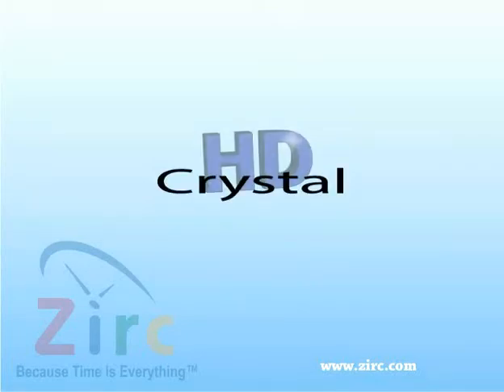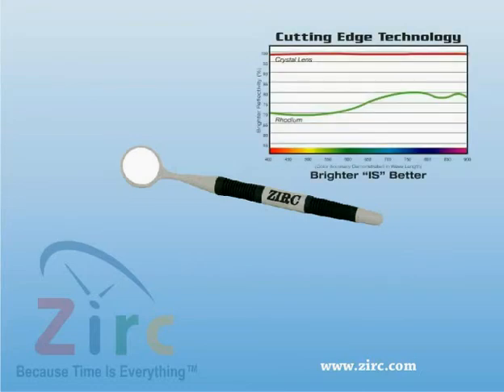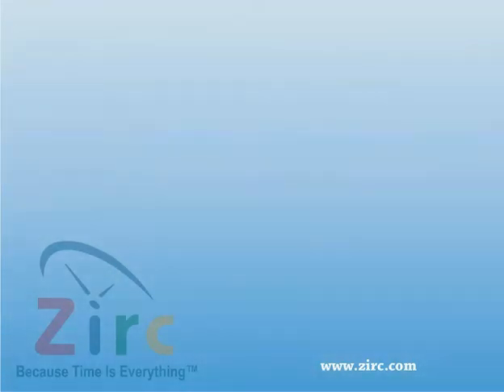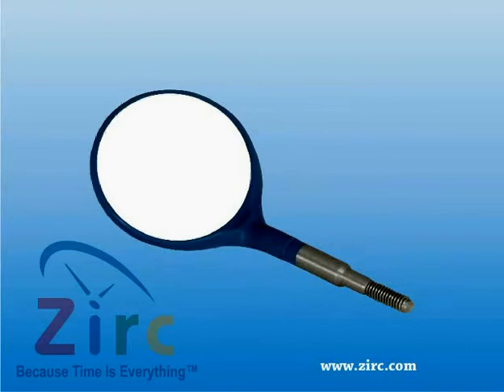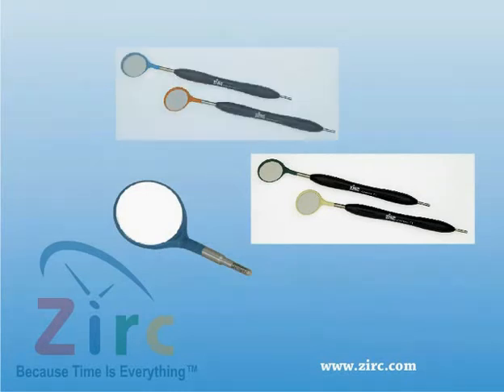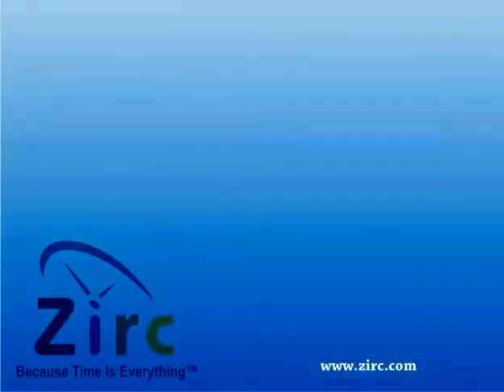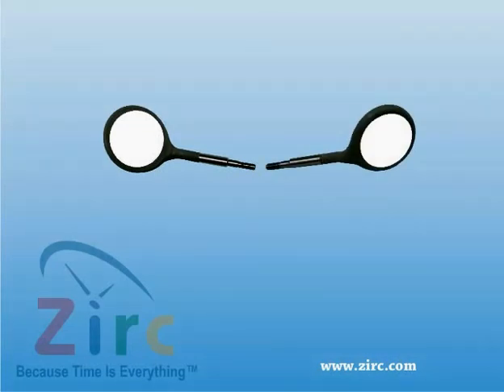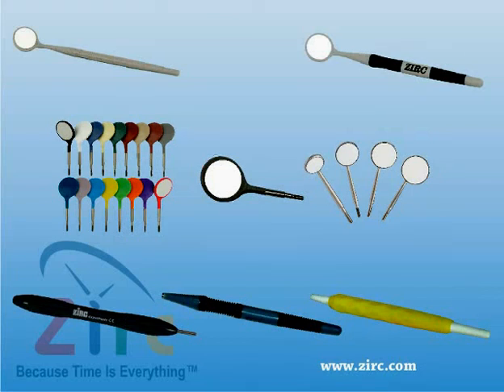Zirc Company, Mouth Mirrors and the Crystal HD dental mouth mirror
Distributor in Egypt ( Stardent Egypt ) , October 6th city , Alieldin City mall , 7th district , Infront of 6th october University.